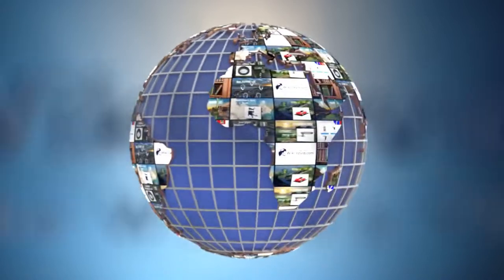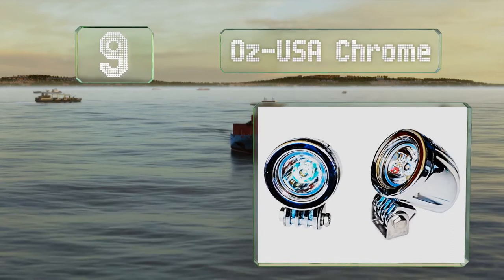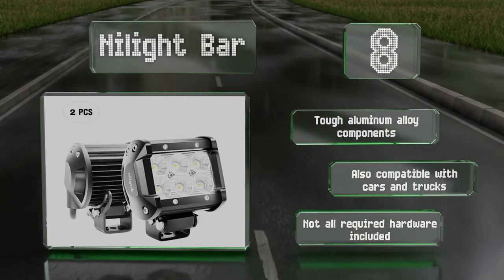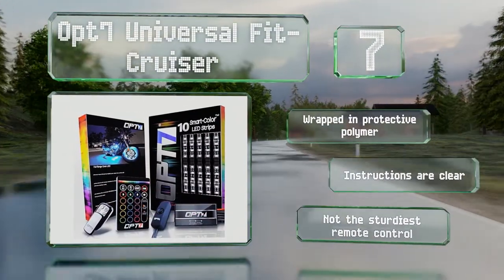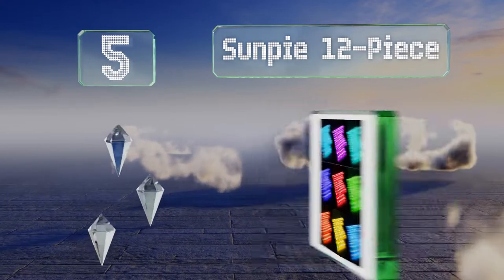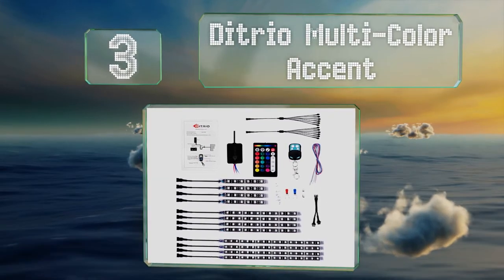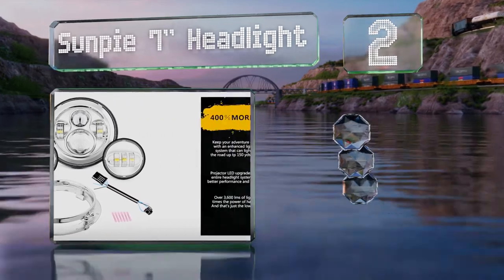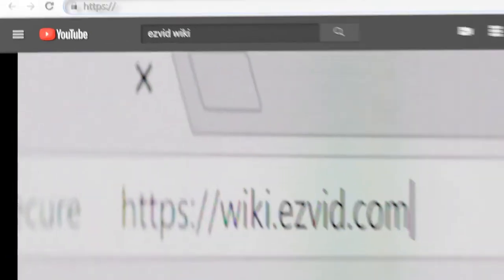10 Best LED Lights For Motorcycles 2021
Our complete review, including our selection for the year's best led light for motorcycles, is exclusively available on Ezvid Wiki.

Led lights for motorcycles included in this wiki include the anzio turn signal, oz-usa chrome, ditrio multi-color accent, angel eye-devil eye, sunpie 7” headlight, sunpie 12-piece, opt7 universal fit-cruiser, adzoon mini cube, partsam bar, and nilight bar.